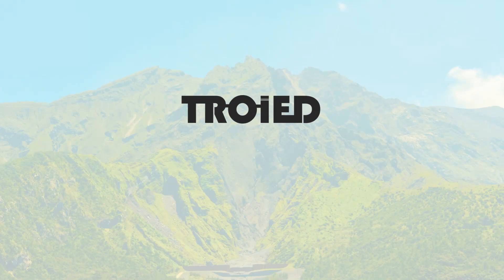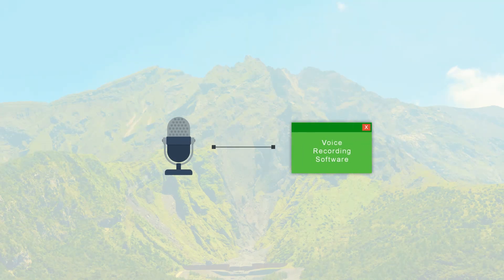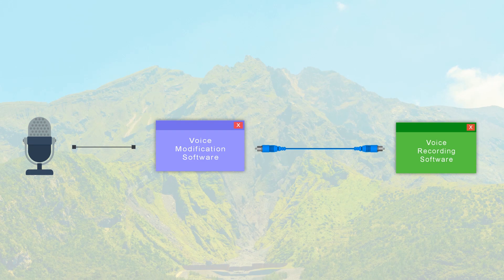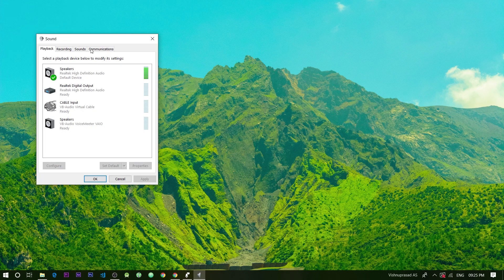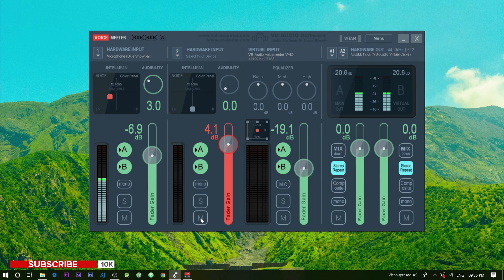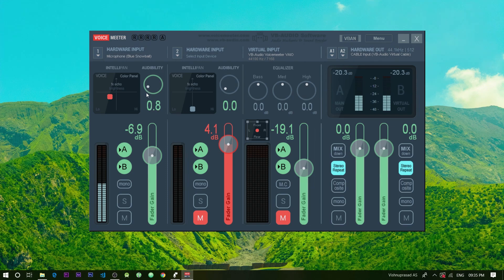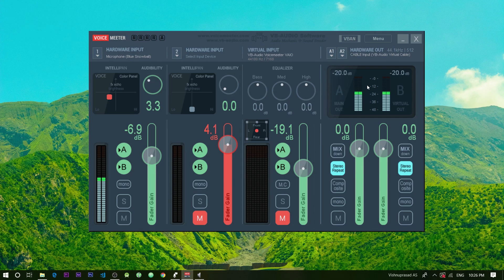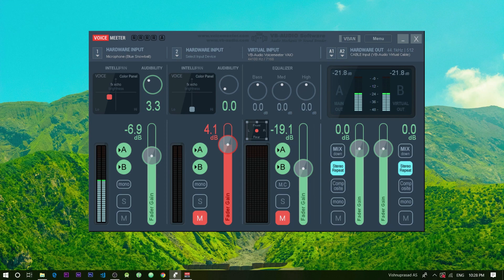How To Make Cheap Microphone Sound Like Professional Microphone [ Easy Tutorial ]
This is a tutorial on How To Make Cheap Microphone Sound Like Professional Studio Microphone.